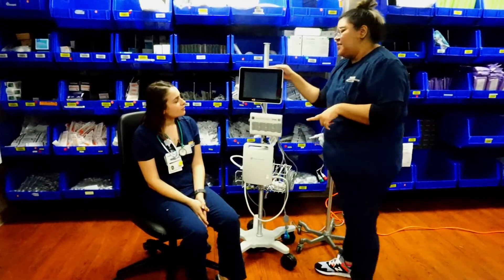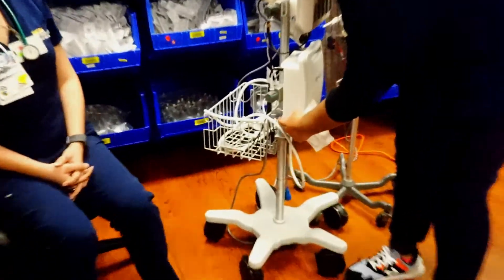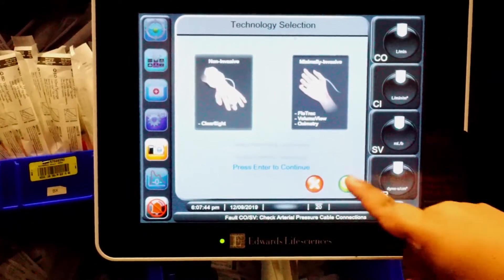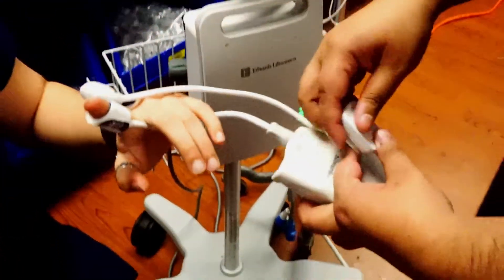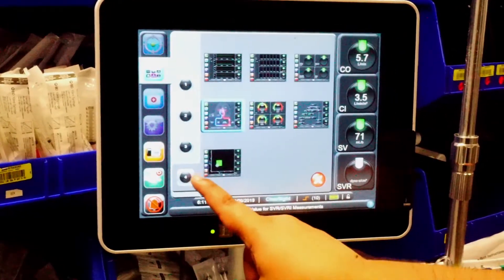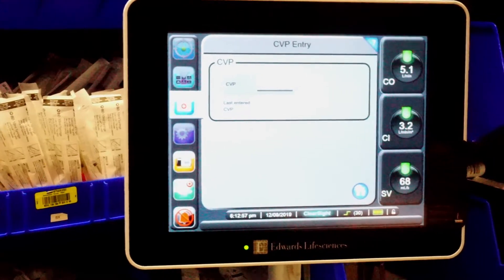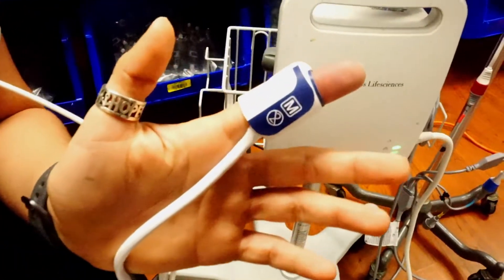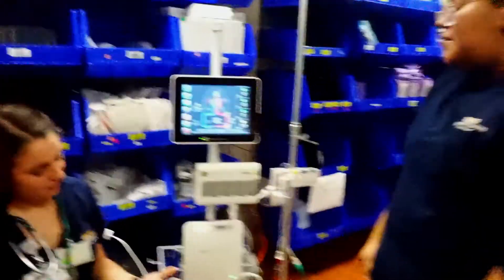EV1000 Noninvasive Set Up (Clearsight)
This video covers how to set up the EV1000 non invasively using Edwards Clearsight finger probe.